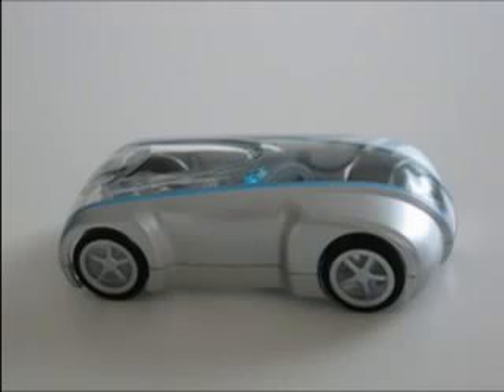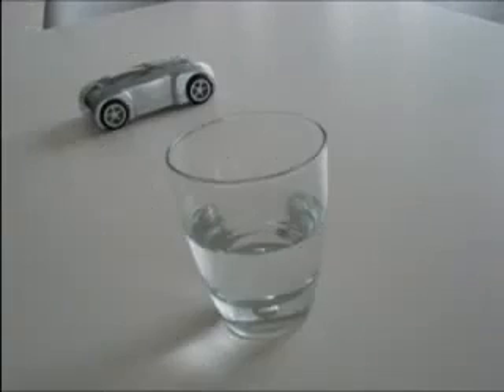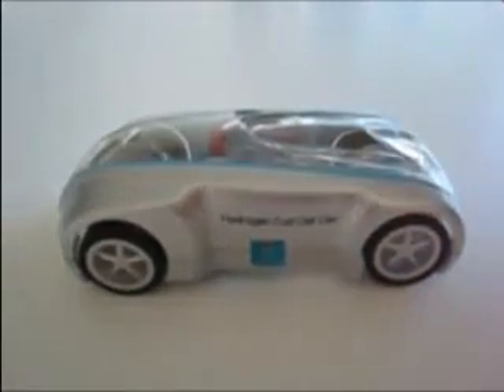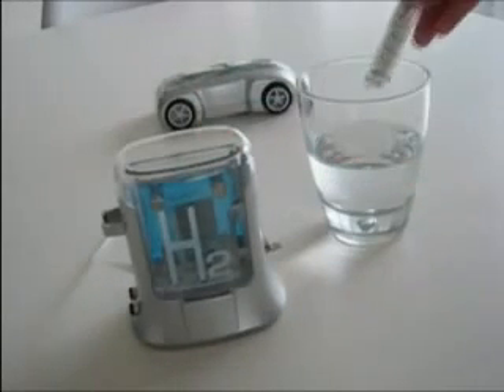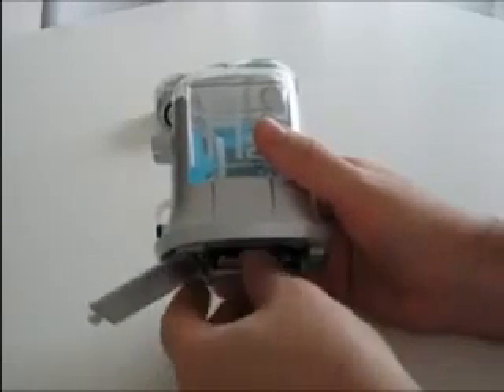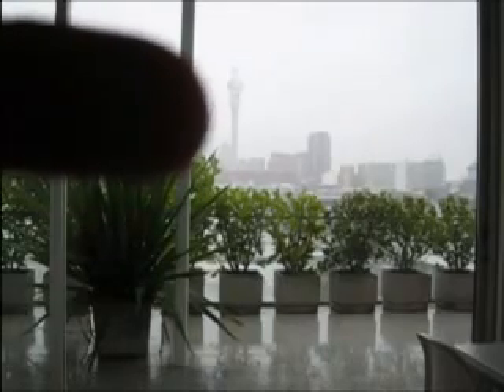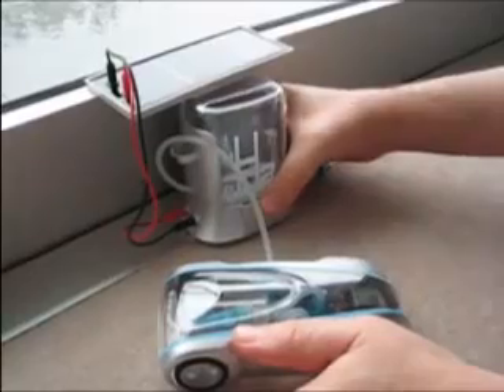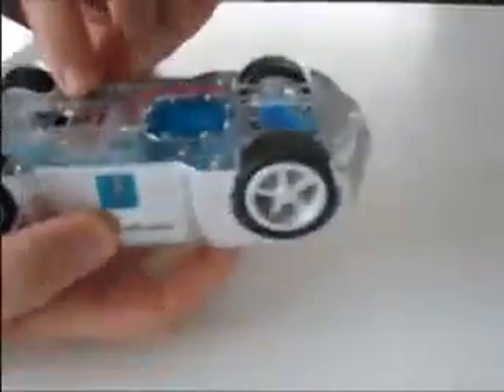Proton Exchange Membrane (PEM) Water Fuel Cell (100% Water Powered Car)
A working scale model of a Proton exchange membrane (PEM) Water Fuel Cell that uses the Hydrogen from Water to produce Electricity which in return is used to power an electric car motor. The Electrolysis procedure uses Solar power to disassociate the Hydrogen and Oxygen from water, the Hydrogen is then pumped into the Proton Exchange Membrane which produces electricity and powers Electric Car, Or any Electrical Device for that Matter. Remember This technology could be coupled with Stanley Meyers water fuel cell technology and others!